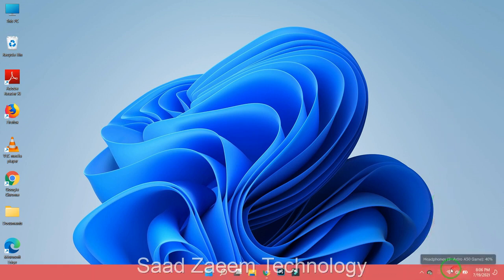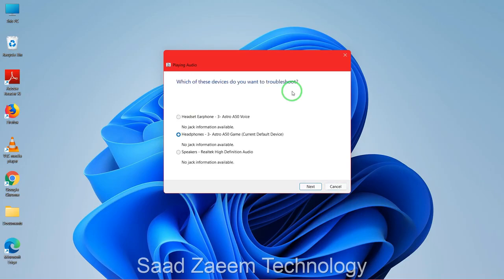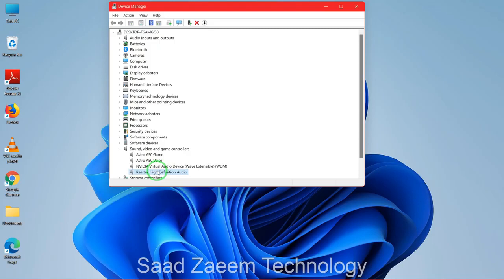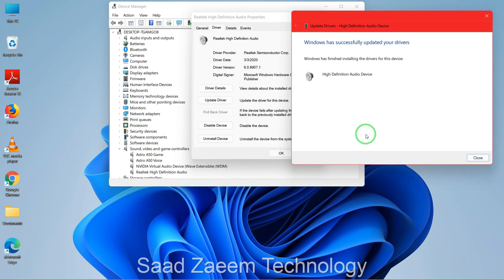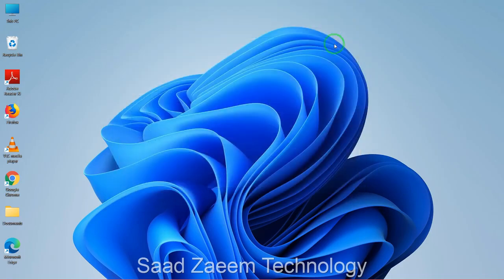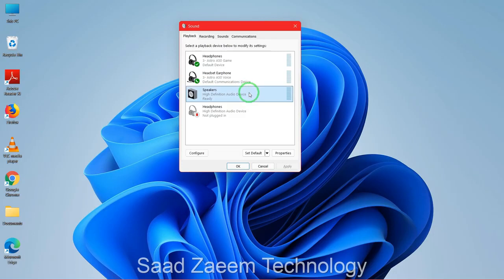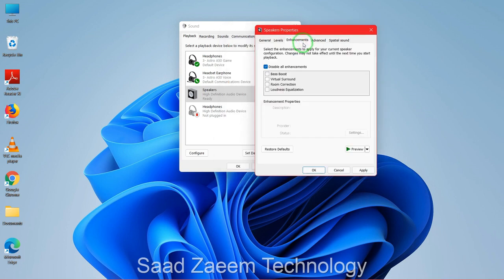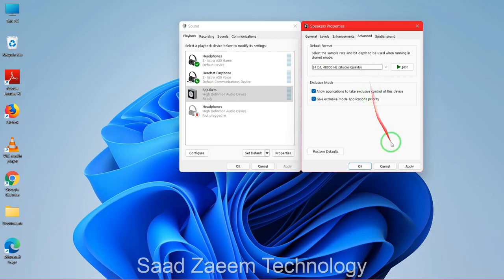FIX Lenovo Computer Has No Sound in Windows 11 | FIX Sound Problems On Lenovo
FIX Lenovo Computer Has No Sound in WIndows 11 | FIX Sound Problems